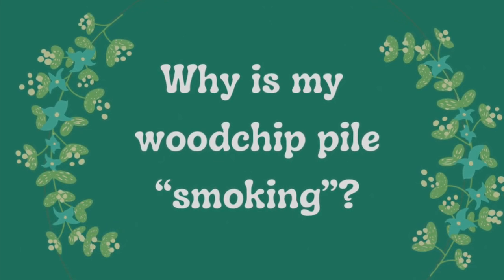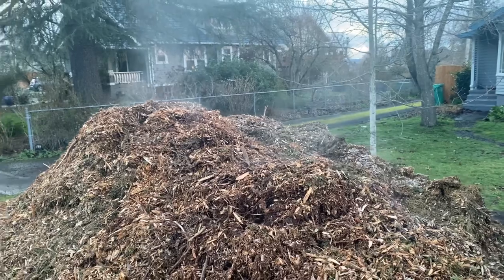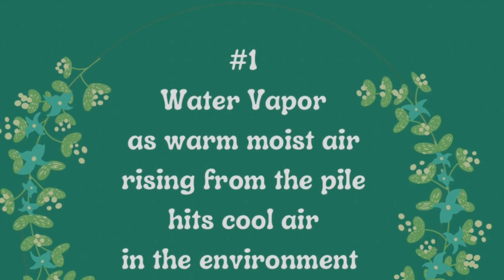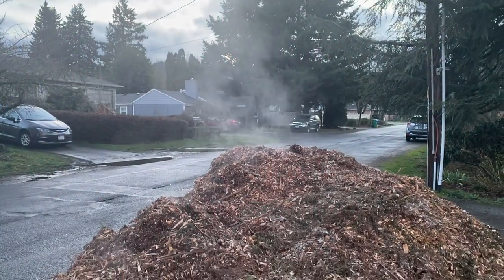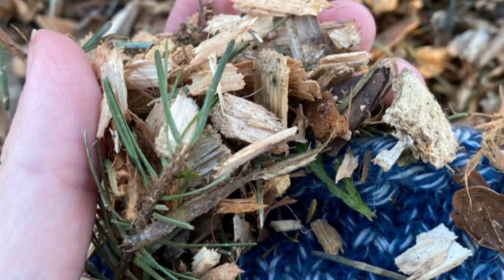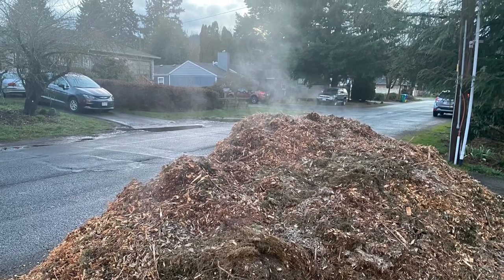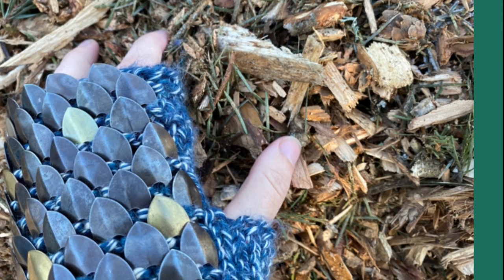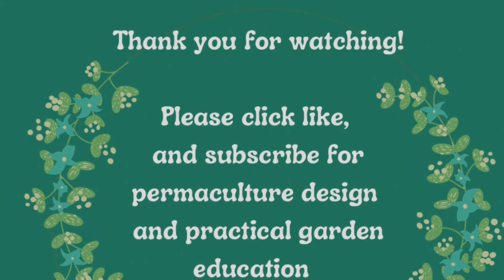Is Your Woodchip Pile “Smoking”? Here’s 3 Reasons Why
It is not uncommon for a woodchip pile to appear to be smoking. Let’s take a look at the three possibilities as to what is going on, and how to appropriately handle each.